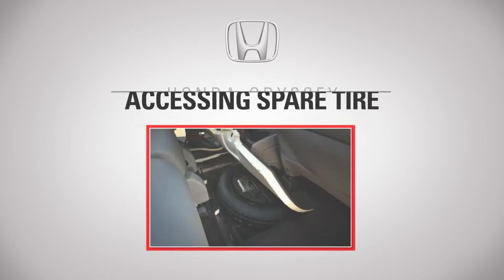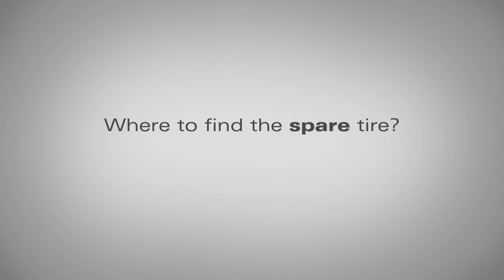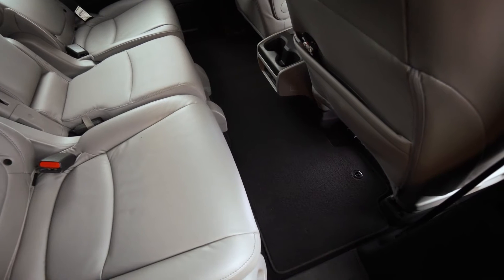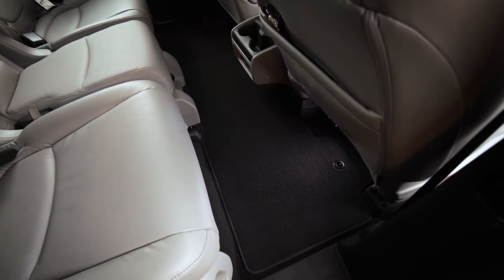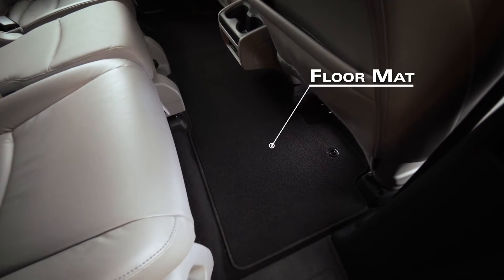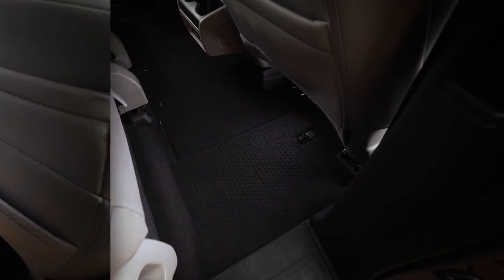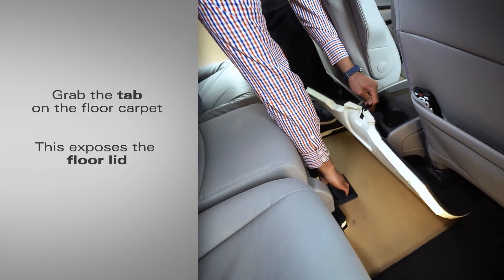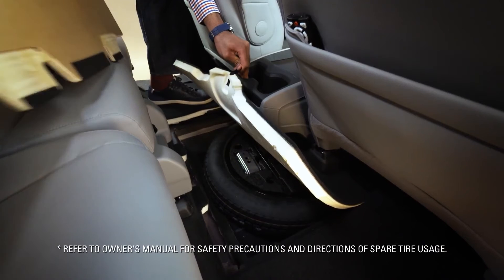Listowel Honda - Accessing Spare Tire on the 5th generation Honda Odyssey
Listowel Honda's Ken Heisler explains how to access the spare tire on the 5th generation Honda Odyssey which is located under the second-row seating floor.